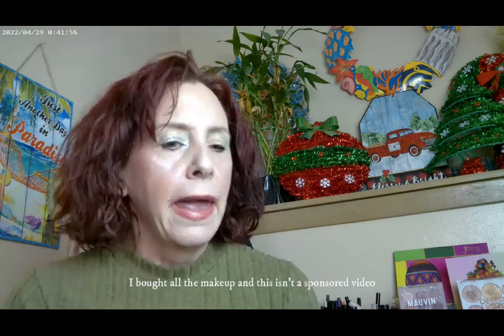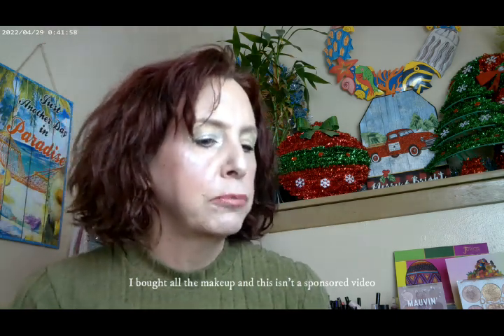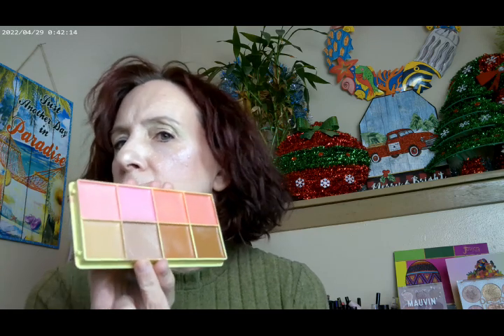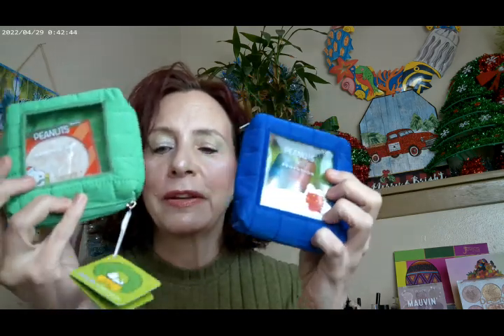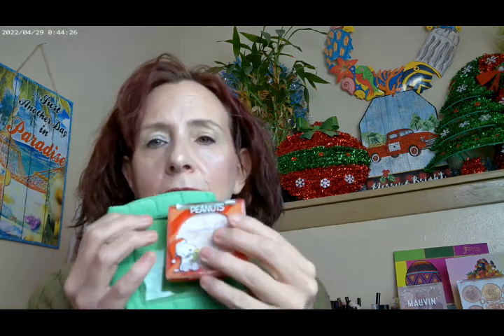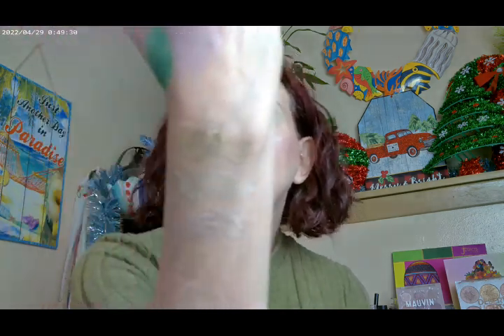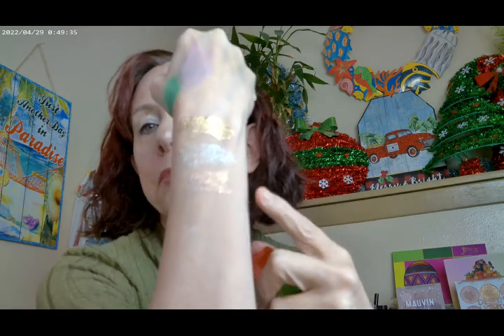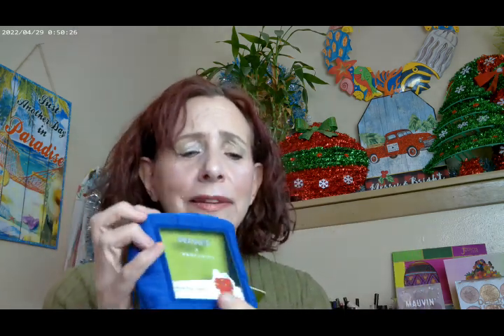Peanuts Multichromes Holiday Collection by Profusion 1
Maybelline Superstay C+ Shade 102, Profusion Peanuts Holiday Multi Chrome Set, Essence Make Me Brow Brown, Mitchell Curve Case Light Bronzer, Beauty Pie Triple Glow Powder, Essence Lash Without  Limits Mascara, Colourpop Liquid Lites Highlighter, Colourpop A Go Go Just a Tint, Glisten by Fourth Ray Colourpop,  Milani Bronzing Drops Shade 110,  Colourpop Shy Liquid Blush, Profusion Peanuts Highlighter Snoopys Snow Day, Mitchell Colourcase

Wondershare Filmora. "AIGC Winter Park 02- AI Art."  Nov 2024.